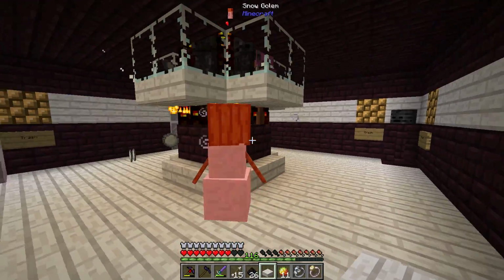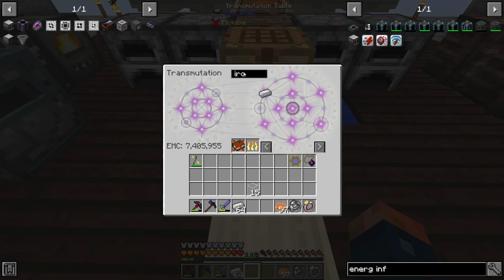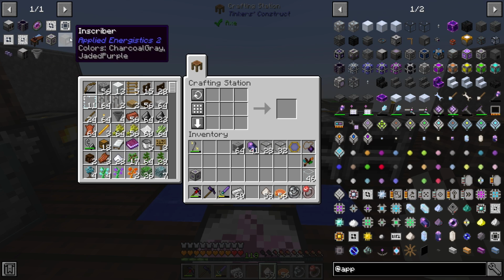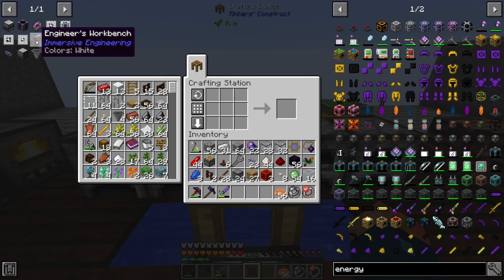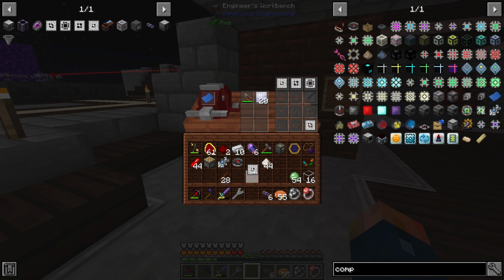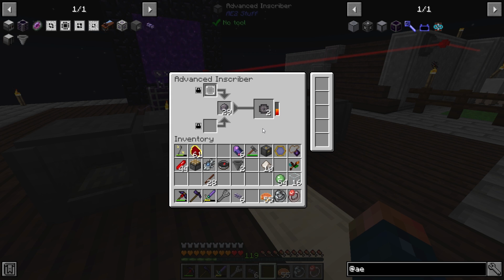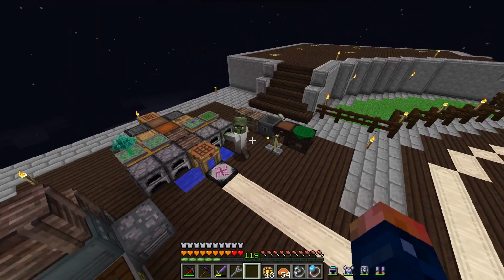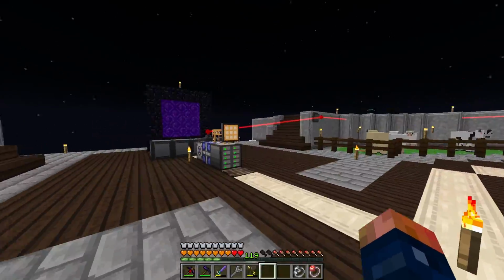Equivalent Skies Ep. 6 Applied Energistics 2 Storage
► Equivalent Skies

 Equivalent Skies is an expert pack based on ProjectE. The pack isn't supposed to be difficult or grindy, it's just supposed to put the ProjectE start on the level with the other skyblock companion mods and give you a progression line to follow rather than just making you OP off the bat. I think you'll see what that means in the first minute of playing the pack. You're not going to be overpowered, at least not until the end, and to progress, you are going to need to set up a good bit of automation from the very start. Unlike the rest of the ProjectE-based skyblocks, this one doesn't start you with Ex Nihilo, it's ProjectE and only ProjectE. Your goal in this pack is going to be automating the Mk 7 Energy Collector and Anti-Matter Relay. Its average playtime is around 50h.

Keep Up To Date!